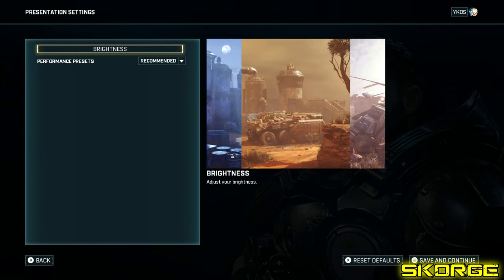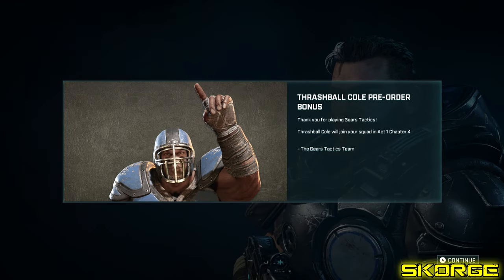Gears Tactics Settings!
Showcasing all the menu and in game settings for Gears Tactics!